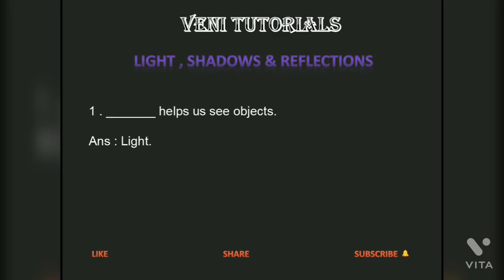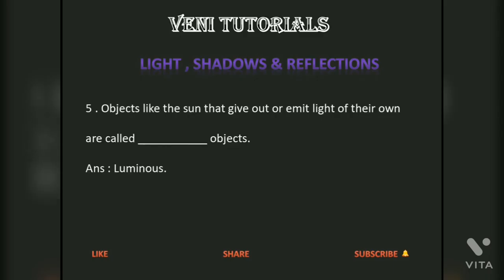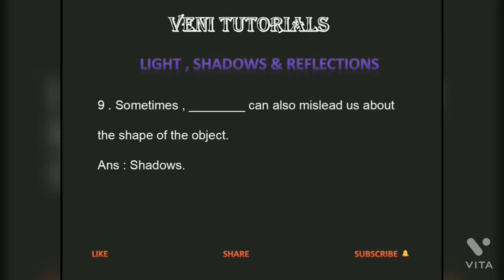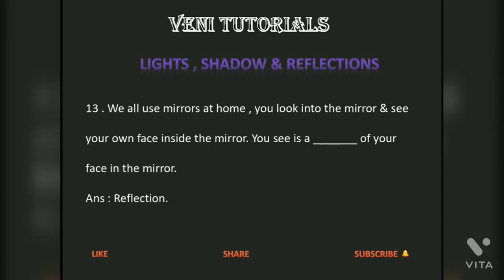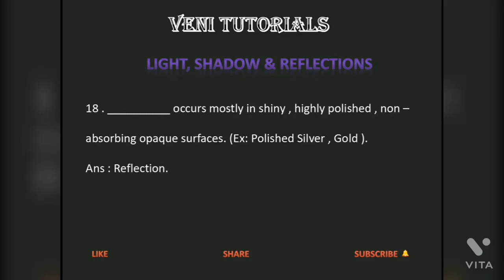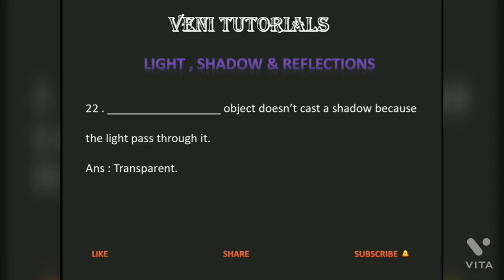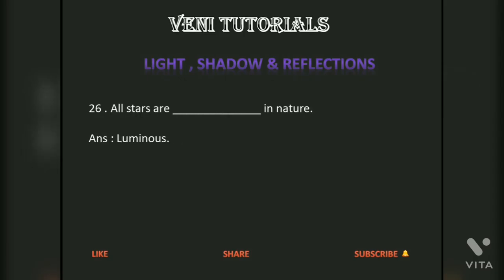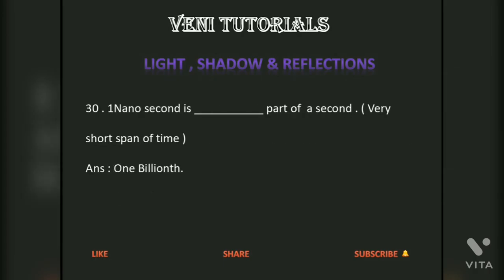NCERT SCIENCE Topic Wise Bits ( CLASS VI LESSON 11 PART 1)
Useful for CTET OTHER COMPETITIVE EXAMS#TET EXAMINATIONS#CBSE STUDENTS#6-10 BITS #